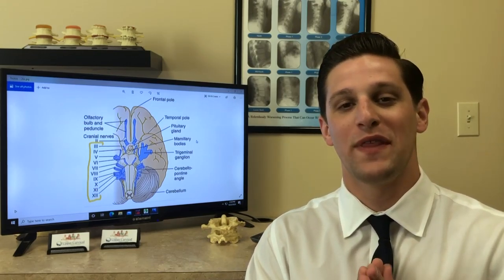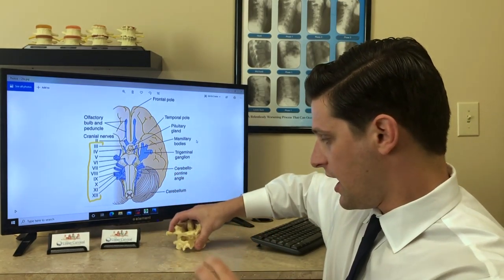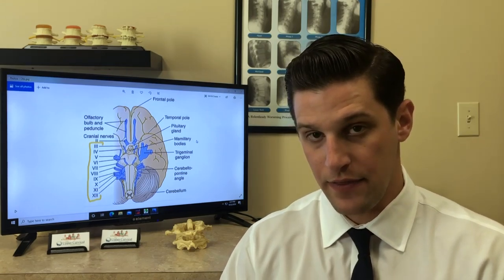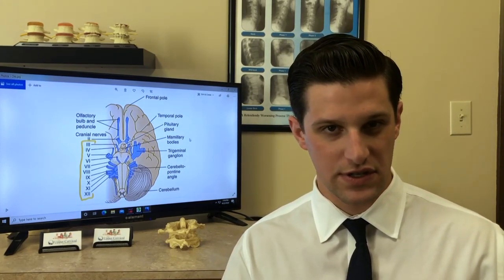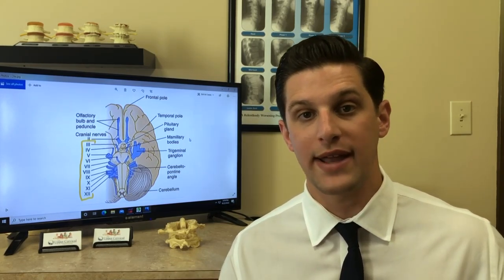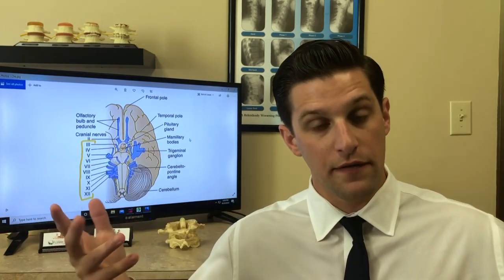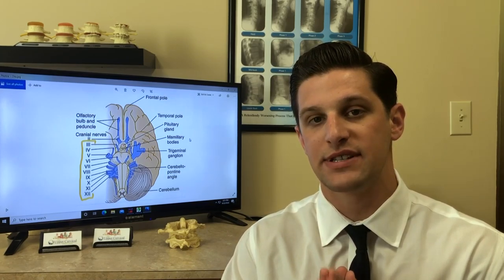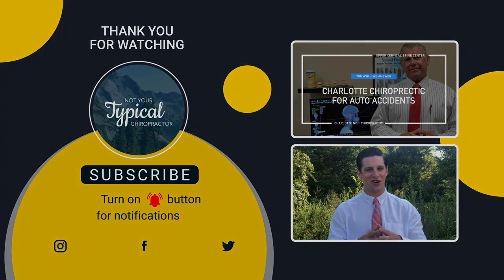Why decompressing the brainstem - Cranial Nerves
Hey everybody, Dr. Shaw with the Upper Cervical Spine Center. Today, I want to talk to you about cranial nerves. I've had some questions recently on why, when we take pressure off the brain stem, do things just work better? We know in upper cervical care, our results speak for themselves, but we need to back it up with science, and that is what I'm going to do for you today. I'm going to give you lots of vocabulary and lots of science, so we can show you exactly why upper cervical care works. Cranial nerves 3 through 12 come right off the brainstem. The brainstem in a living person comes all the way down to the second bone in the neck. The top two bones in your neck are the atlas and the axis. Since the cranial nerves come off of the brainstem, when we take pressure off of the brainstem due to an upper cervical misalignment, we can see things improve.
Cranial nerves three, four, and six are the oculomotor nerve, trochlear nerve, and abducens nerve, respectively. These are all nerves that innervate the muscles of the eyes. People with ocular dysfunction, for example, may have interference to one of these nerves. Maybe you see a child and they have what's called a lazy eye. When we take pressure off the brainstem, we relieve those nerves to the eyes and the eye muscles and thus, the eye muscles start to work better and we see the ocular dysfunction go away.
Cranial nerve number five is the trigeminal nerve. The trigeminal nerve has three branches that come across the face, and when we see pressure on the trigeminal nerve, we see something called trigeminal neuralgia - a very, very serious pain condition that has been dubbed the suicide disease. However, when we take pressure off the brainstem, we see amazing results with those who experienced trigeminal neuralgia.
Cranial nerve number seven is the facial nerve. This nerve controls the muscles of the face. Maybe you've seen someone with a condition called Bell's palsy. Bell's palsy is a condition where the facial nerve isn't working properly, so half of the muscles of the face just aren’t working. You will see a drooping eyelid, or the patient can't smile properly. If you've seen a stroke victim before, this is similar to what these people look like.
Cranial nerve number eight is the vestibulocochlear nerve. “Vestibulo” means balance and “cochlear” means hearing. People who suffer from vertigo, hearing loss, or hearing dysfunction in general, and Meniere's disease may have interference to this nerve. When we can take pressure off the brainstem and restore the flow of the vestibulocochlear nerve, we see these conditions go away.
Cranial nerve number nine is the glossopharyngeal nerve. This nerve basically innervates the tongue and the throat, and it's involved with taste and swallowing.
Cranial nerve number 10 is the vagus nerve. This is the longest cranial nerve in your body. It actually goes all the way down to your gut tract. That's why when we take pressure off the brainstem with someone who may have interference to their vagus nerve, we see digestive issues go away. We see heart rate improve; we see breathing issues improve; because the vagus nerve innervates all of these organs. It has a big job with the parasympathetic nervous system, which is the rest and digest part of the nervous system.
Cranial nerves number 11 and 12 innervate muscles of the tongue and the neck. Cranial nerve number 11 is called the spinal accessory nerve. It innervates our sternocleidomastoid muscles and our traps. Patients who experience upper back pain, neck pain, they can't turn their head very well, and/or they get muscle spasms in the neck likely have interference to this nerve. When we can take pressure off the brainstem, thus restoring the flow to the spinal accessory nerve, we see this type of condition improve. Cranial nerve number 12 is the hypoglossal nerve. It innervates the tongue, so if the patient can't move their tongue properly, or they have dysfunction with their tongue, it is likely this nerve is not working properly. We take pressure off the brainstem and things just work better.
If you or someone you love are suffering from any type of condition that may have been referenced above, please give our office a call at , and we will find out if you have an upper cervical problem that can maybe help you with your condition. If you're not in the Charlotte, North Carolina area, please give us a call anyway, and I promise we will find an upper cervical doctor as close to you as possible. I hope you enjoyed this information, I hope you learned a lot today, and you have an awesome day.